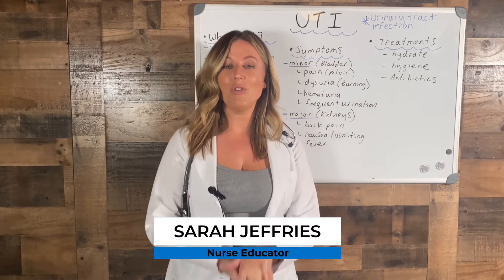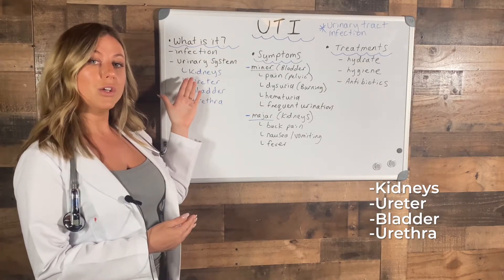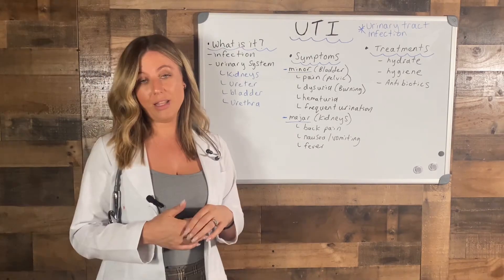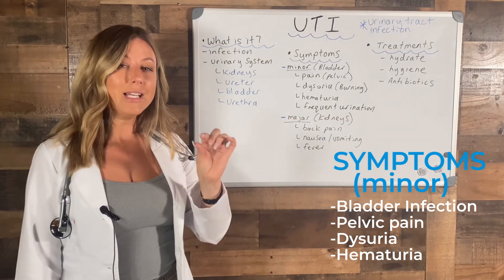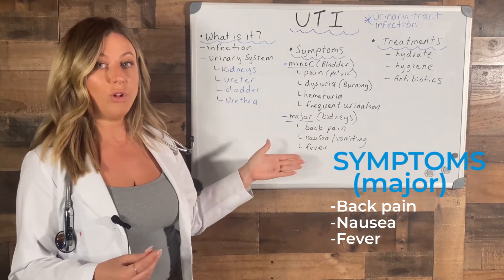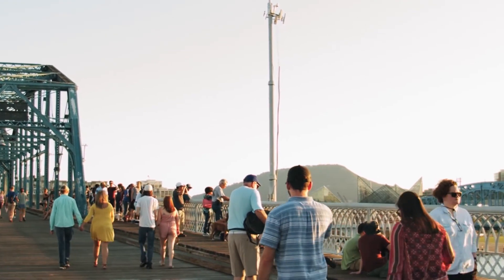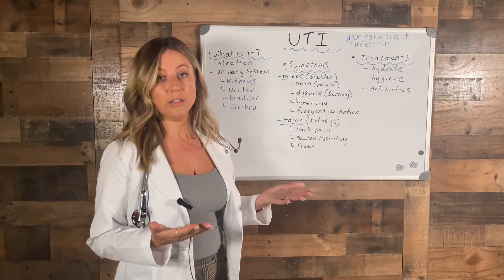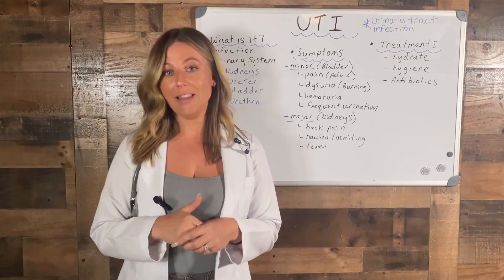What is UTI - Symptoms and Treatment - "Urinary Tract Infection"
Are you thinking you got UTI symptoms and want to know first aid home treatment? In this video, Sarah a nurse educator explains what is UTI or Urinary Tract Infection, it's minor and major symptoms and how to treat them through hydration and proper hygiene.

Symptoms of UTI
Minor:
1. Bladder Infection
2. Pelvic Pain
3. Dysuria
4. Hematuria
5. Frequent Urination
Major:
1. Back Pain
2. Nausea and Vomitting
3. Fever
Common treatment of UTI
1. Hydrate
2. Proper Hygiene
3. Antibiotics for severe cases (Consult your healthcare provider)

Chapters:
0:00 What is a UTI - Urinary Tract Infection
0:36 How do you get UTI
1:06 Symptoms of UTI
2:14 Treatments

A patient-client relationship with you is only formed after we have expressly entered into a written agreement with you that you have signed including our fee structure and other terms to represent you in a specific matter.
If you have a medical emergency you should call 911.